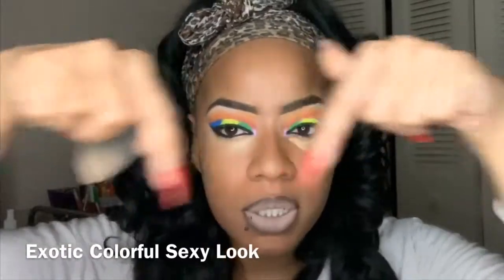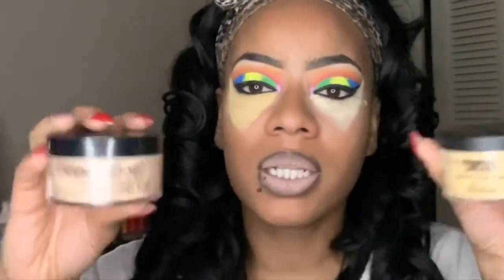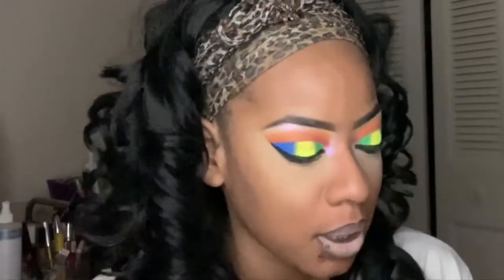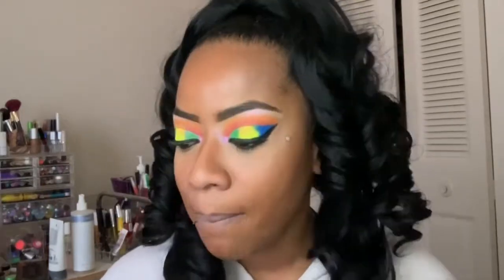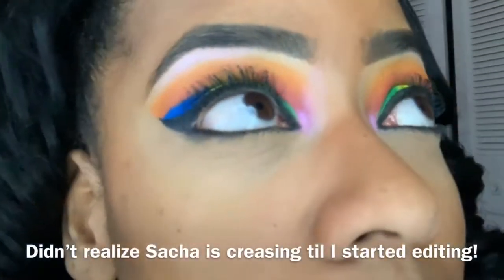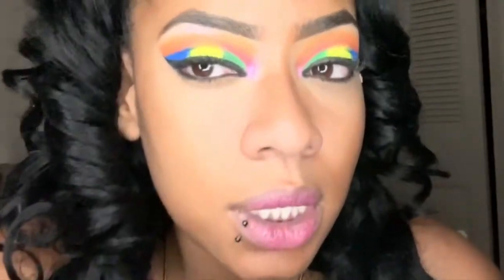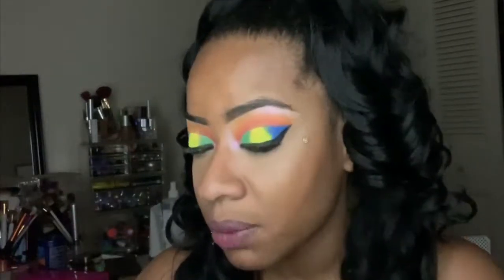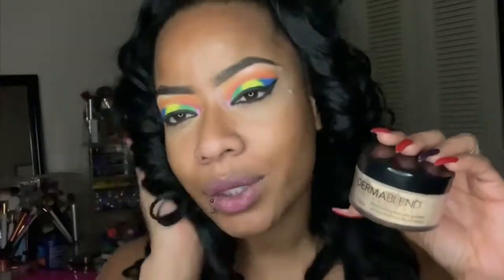Sacha Buttercup vs. Dermablend setting powder which last alday!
I had on both products from 7am to 10pm!!!

FaceBook: Kiki Gleaves or Kiki Glow